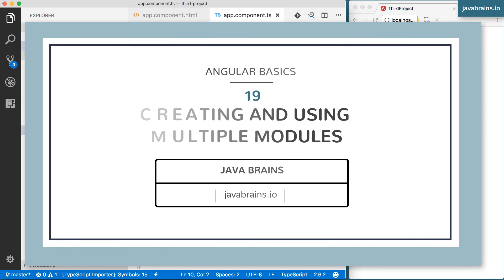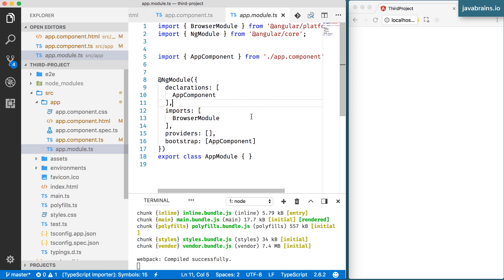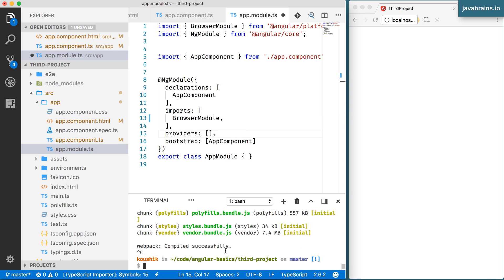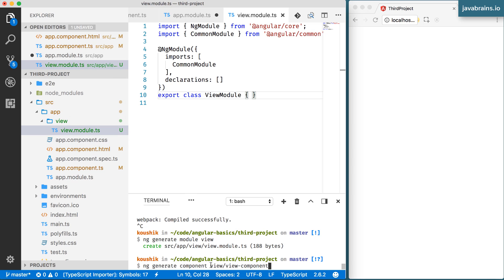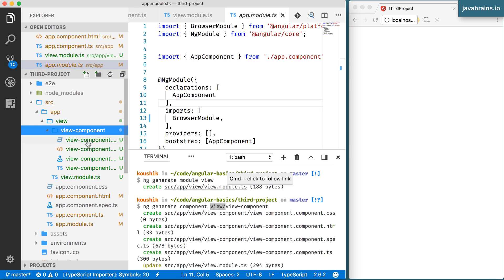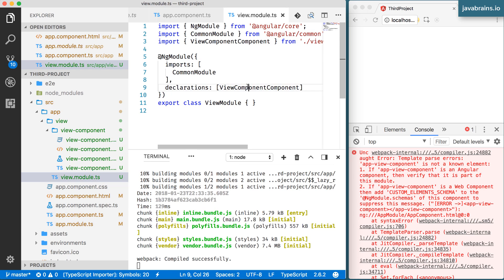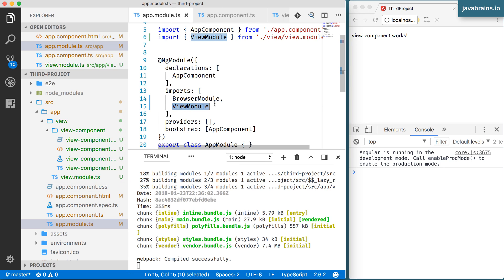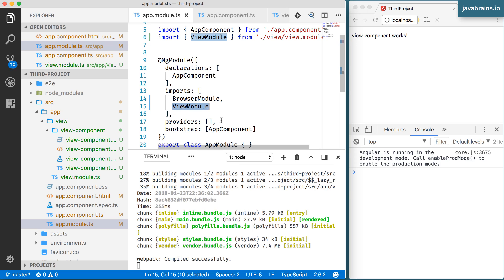Angular 6 Basics 19 - Creating and using multiple modules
We'll now examine the module file we've ignored all along in this course. You'll understand what Angular modules are and how you need to declare components that you need to be a part of a module. Learn how the decorator `NgModule` makes a class an Angular module.